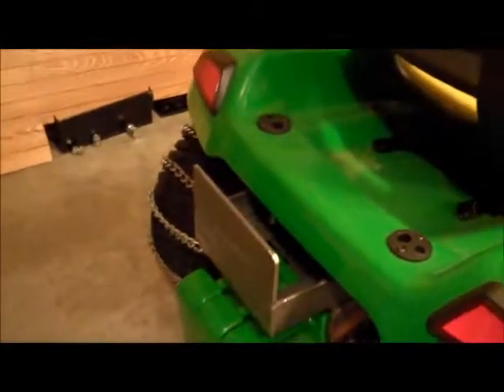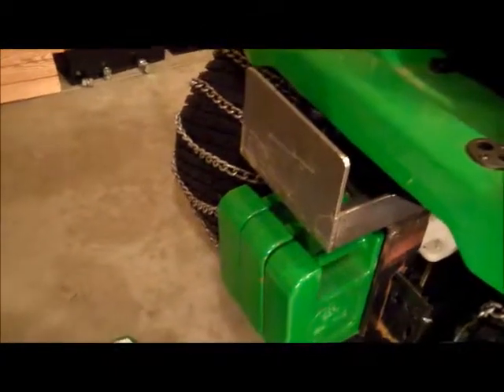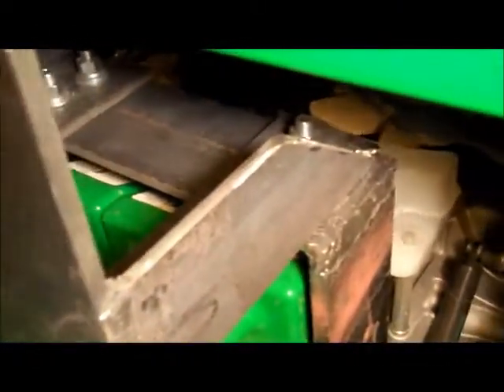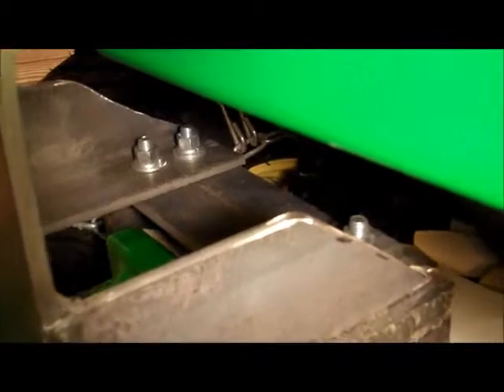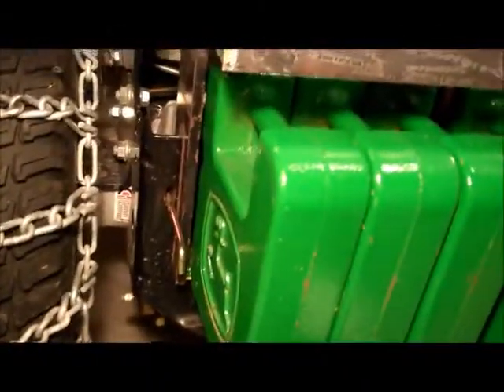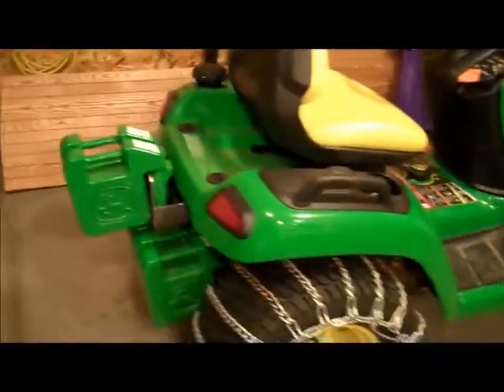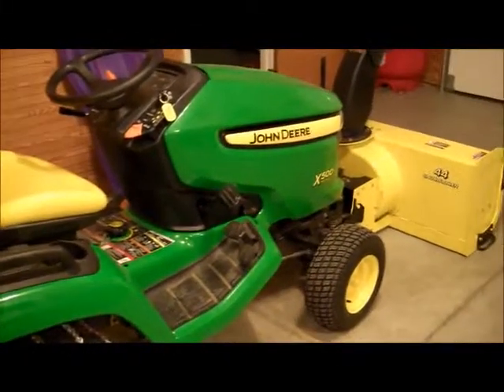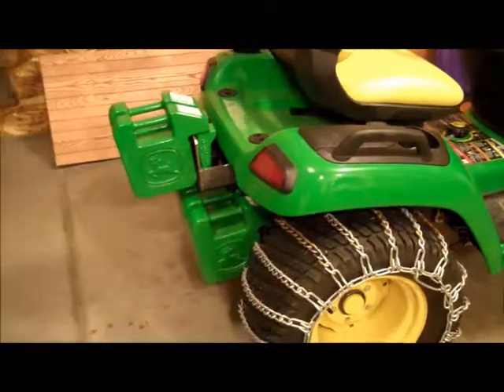John Deere x500 with snowblower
Made a custom weight bracket for more traction